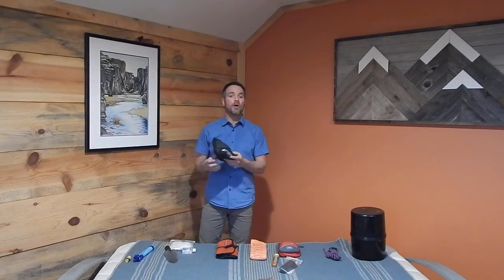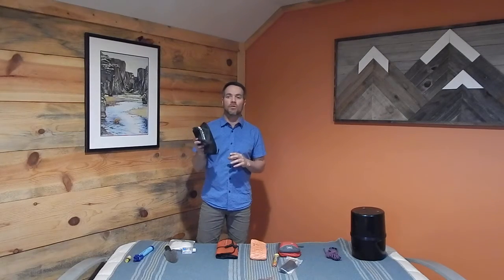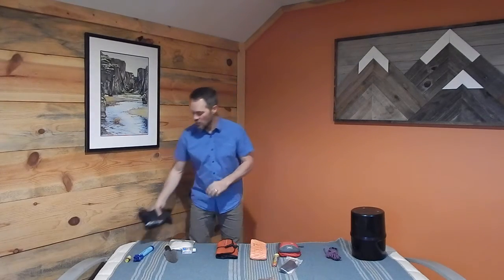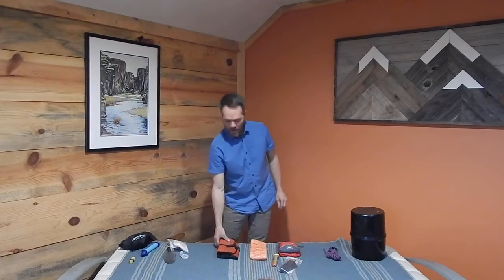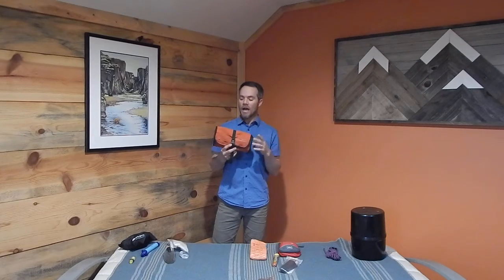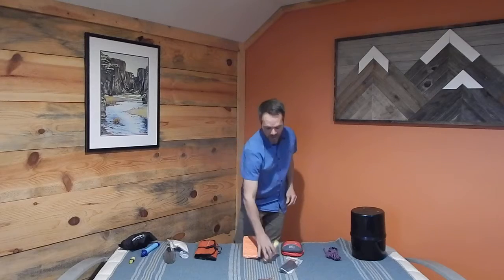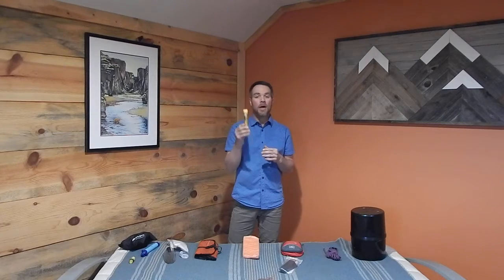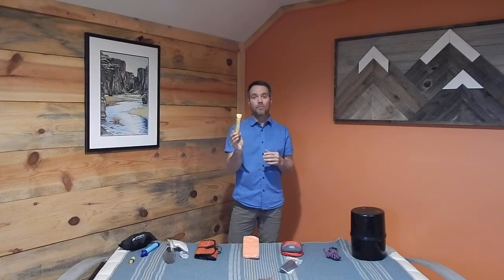Backpacking_Top of the Pack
Eastern Oregon University's Outdoor Adventure Program Director breaks down what gear and clothing are important to have in a backpack for a multi-day backcountry trip. This video covers what to have toward the top of your pack.